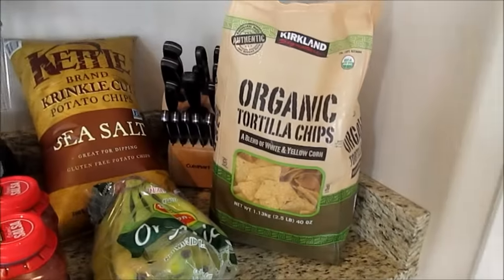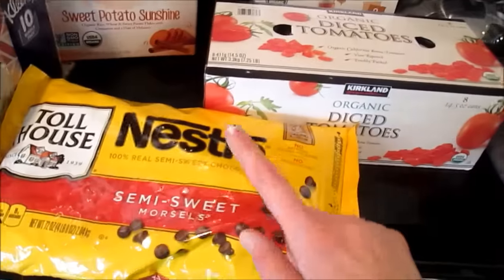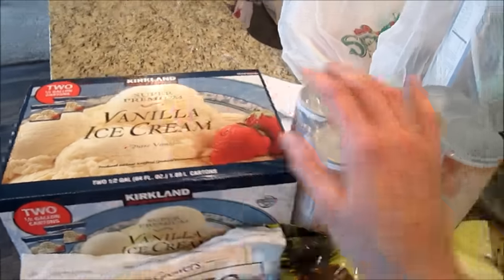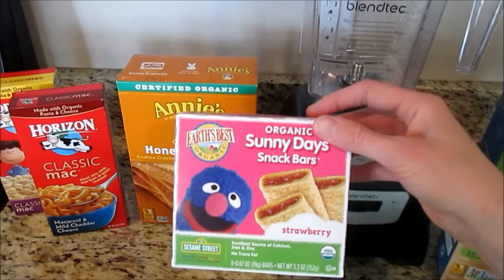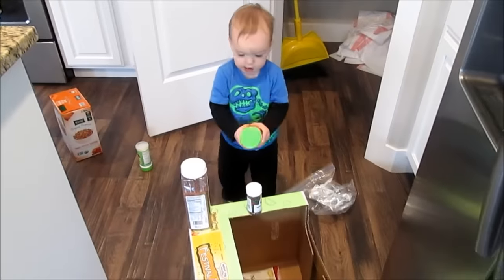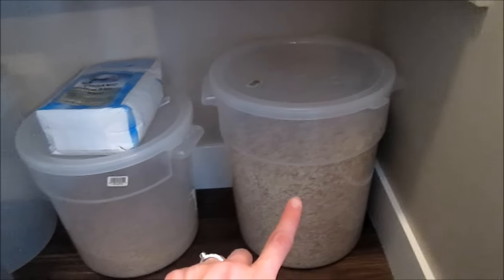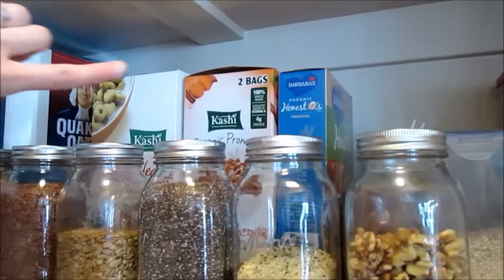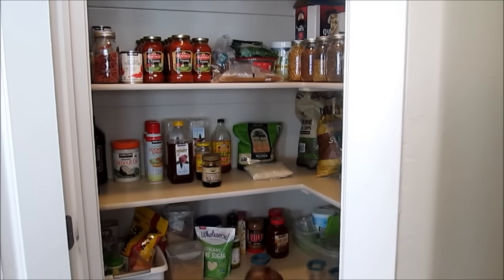Costco Grocery Haul | 2 Week Menu | Pantry Organization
Here is my 2 week menu with Costco and Sprouts grocery haul!